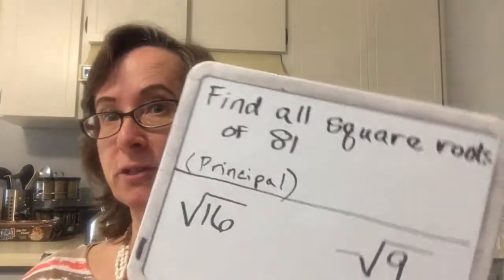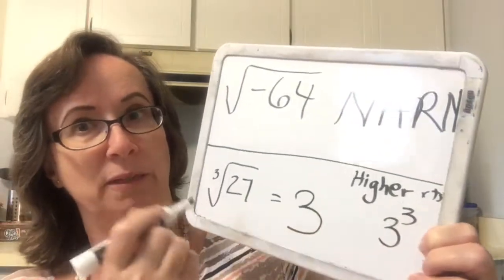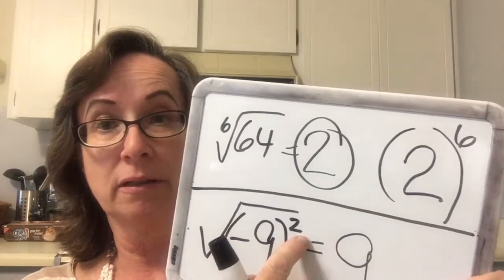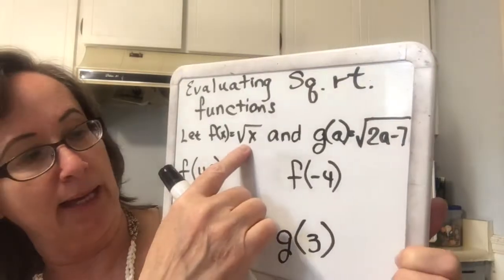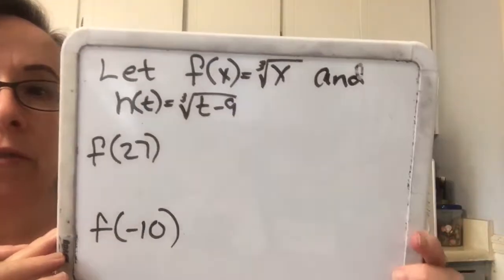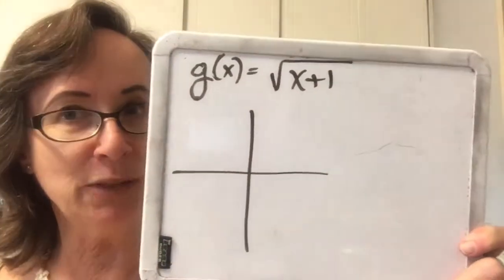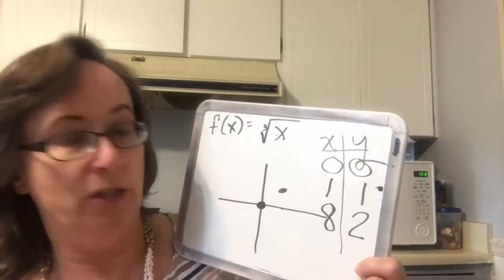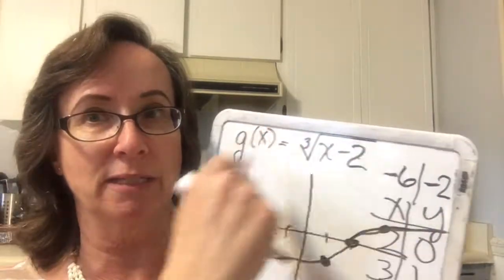9 1 intermediate Radical Expressions and functions